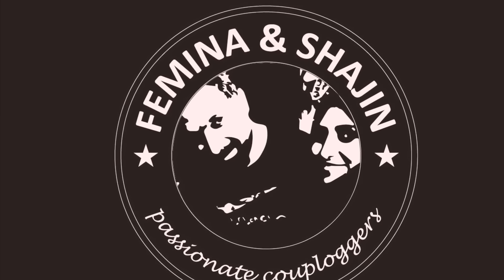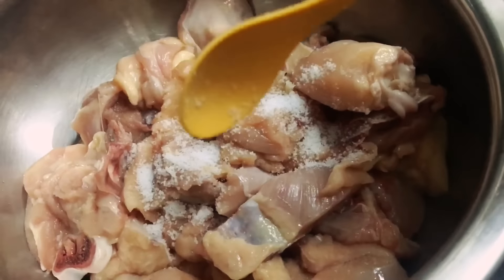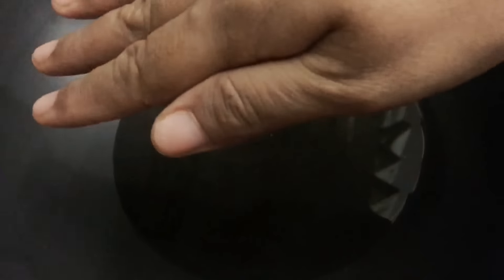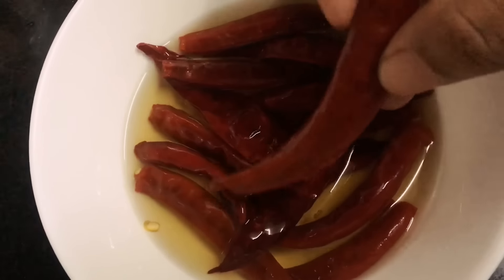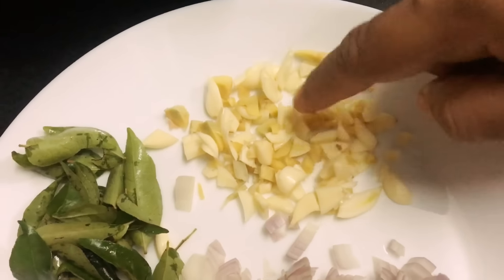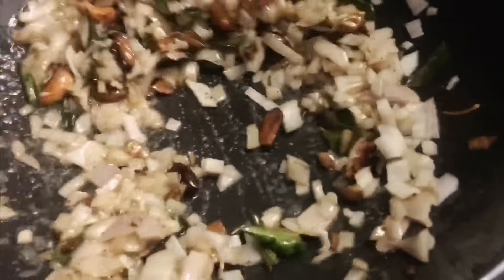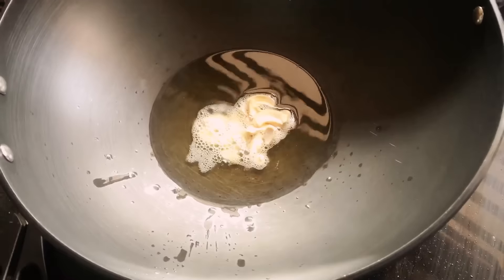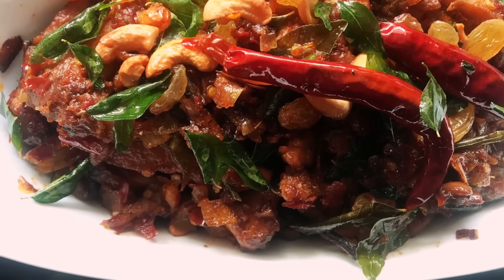Chicken kondattam | spicy chicken recipe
Ingredients:
Chicken 500 gm
Dry chilli /kashmiri dry chilli 10- 15
Tomato 1
Cashew 10
Raisins 10
Corn flour 1tbsp
Maida 2tbsp
Kondattam chilli 4-5
Chilli powder 1tbsp
Pepper 1tsp
Soy sauce 1tbsp
Vinegar 1tbsp
Egg 1
Curry leaves
Tomato sauce 1tbsp